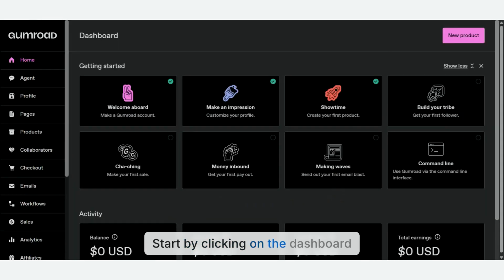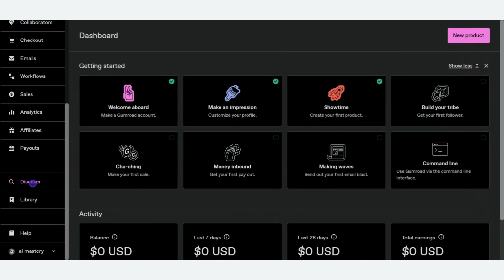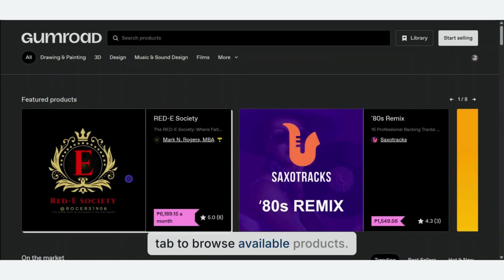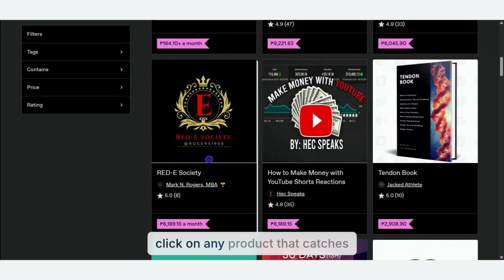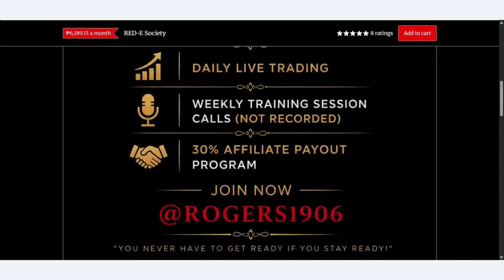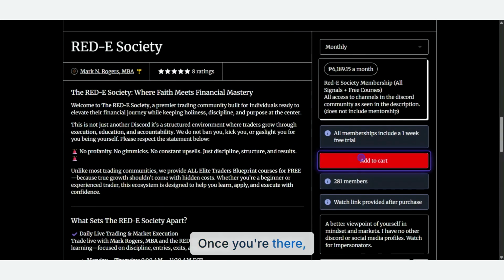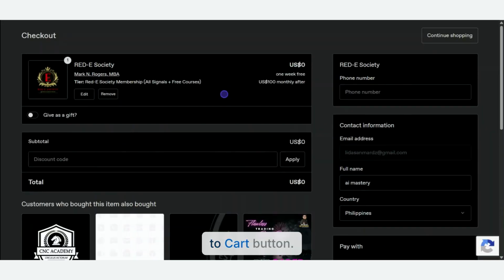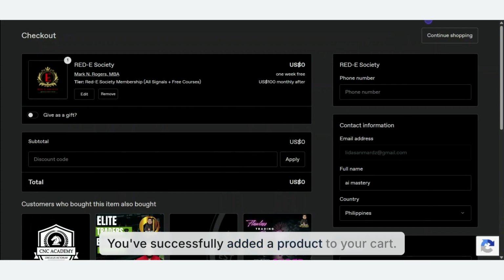How to Add a Product to Your Cart on Gumroad (Tested)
In this video, we discuss how to add a product to your cart on Gumroad in just four clicks. You'll learn the exact steps to add a product to your cart, from navigating the Dashboard to clicking Add to Cart on the Discover page. Whether you're new to Gumroad or need a quick refresher, this guide makes the process simple and fast.

00:00 Introduction to Adding Products
00:15 Navigating to Dashboard and Discover
00:32 Selecting a Product and Adding to Cart
00:50 Conclusion and Feedback Request